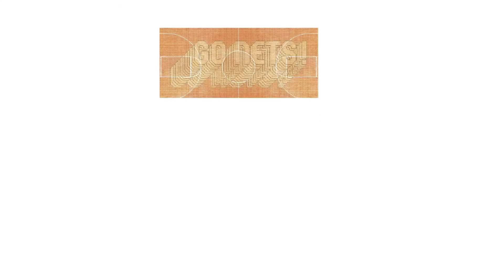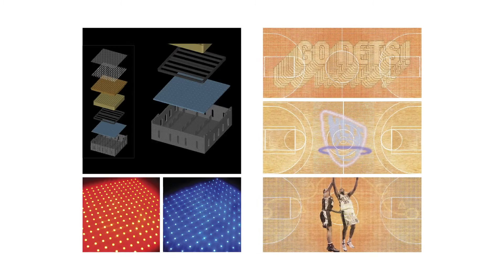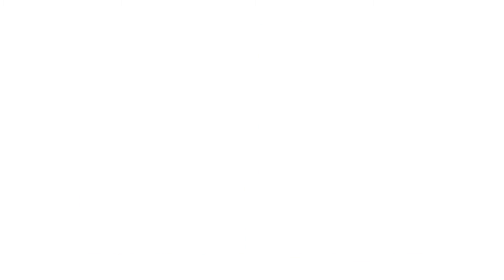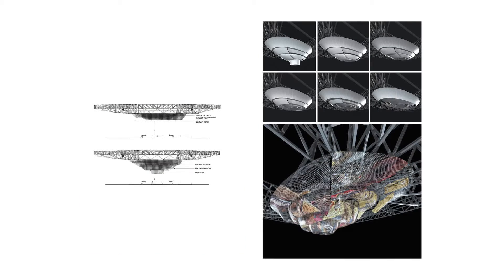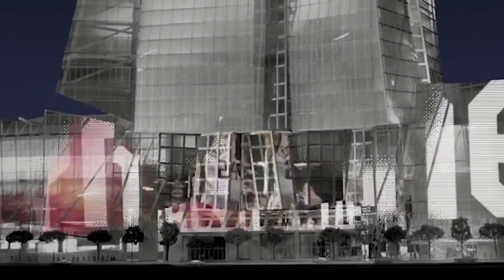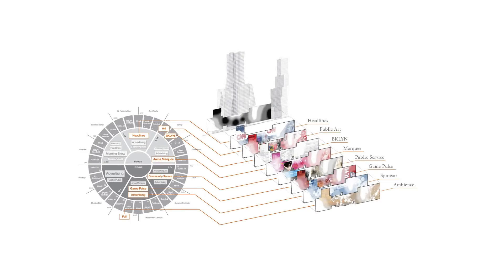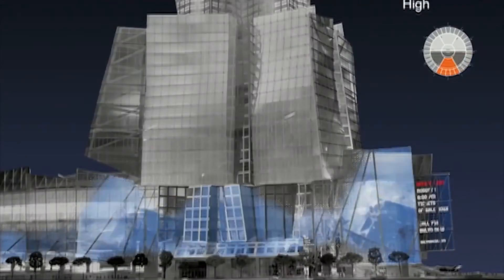Frank Gehry on Peter Arnell Designing the Future Home of the Brookyn Nets.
World-renowned architect Frank Gehry talks about his work with creative genius Peter Arnell as they plan the design for the Nets arena in Brooklyn, NYC. The new arena and mixed-use development was designed be an instant landmark befitting the long-awaited return of professional sports to Brooklyn. As part of a broader community engagement program, Gehry discusses a scheme that was developed with Arnell for an innovative digital facade that transformed the arena’s exterior facade into large-scale, multimedia billboards that would be given over to content for and by the local residents who lived in the surrounding neighborhood.